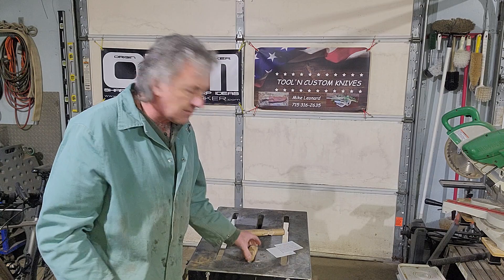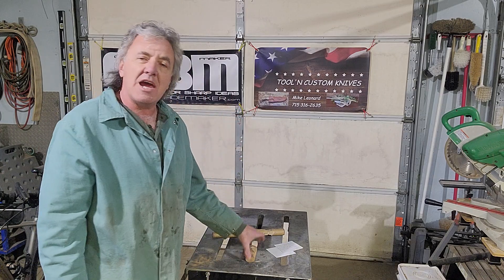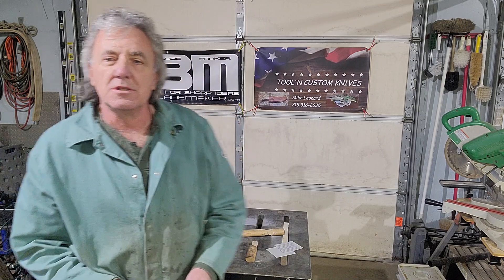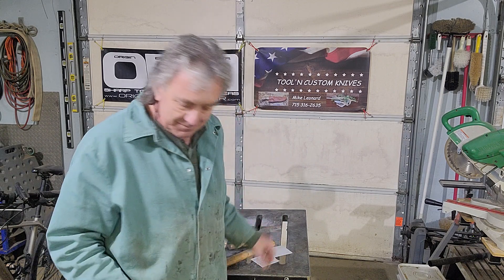John Z. 2 edge retention test